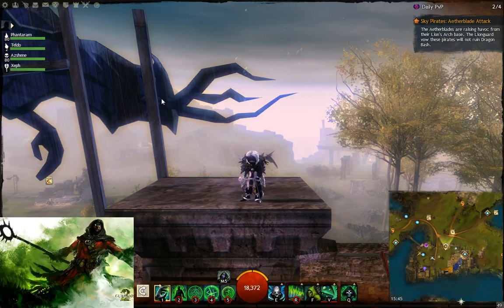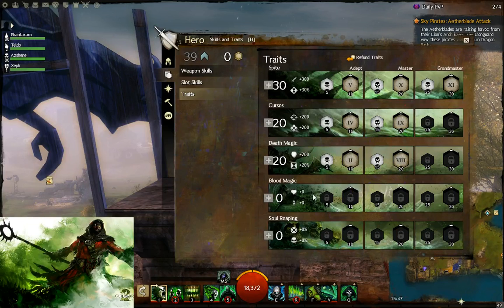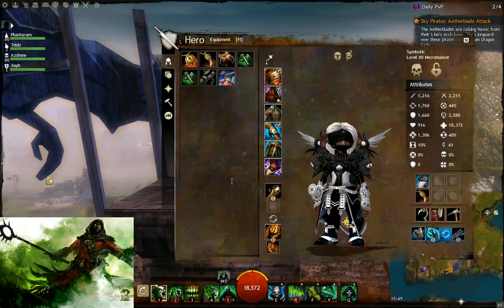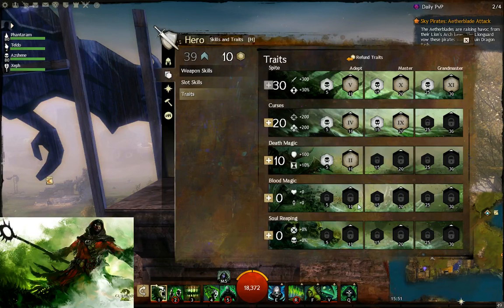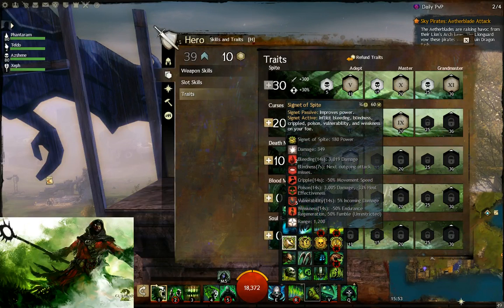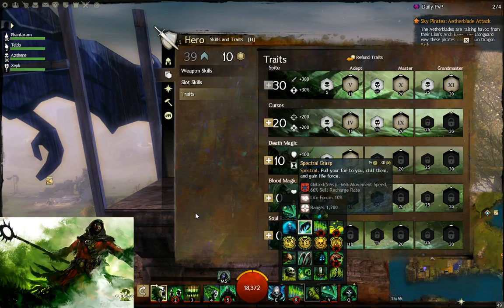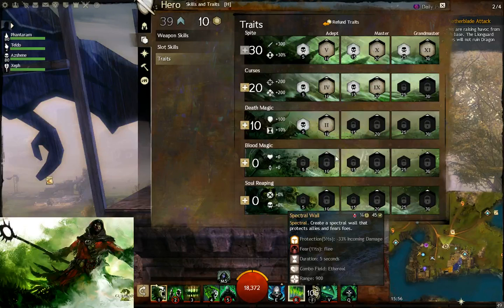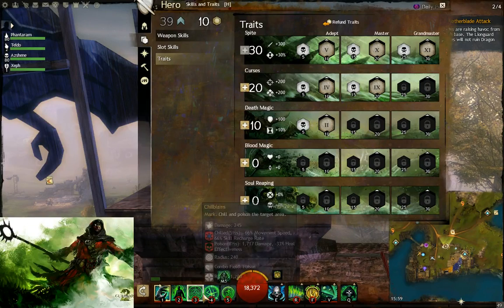Necromancer 25/06/13 Patch Overview - 1 / 5